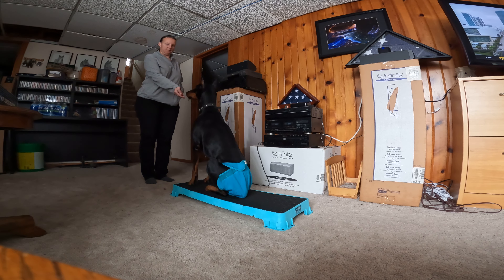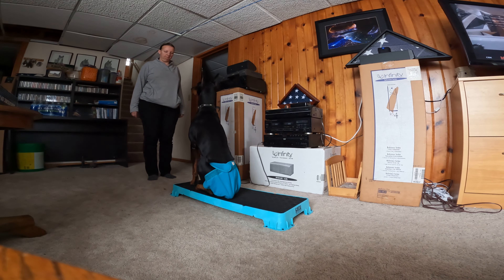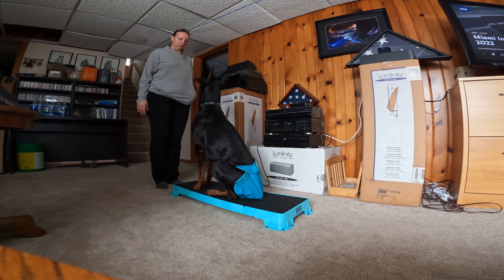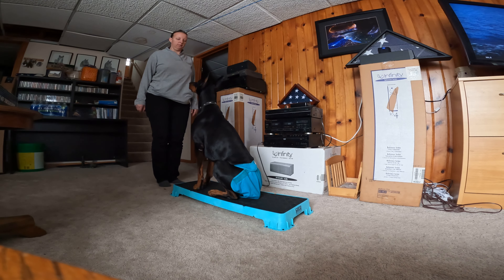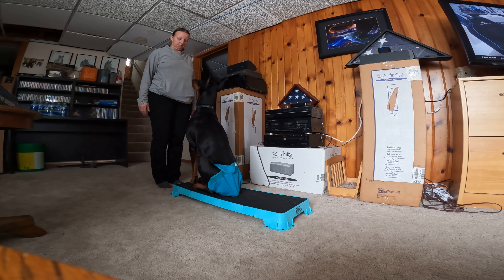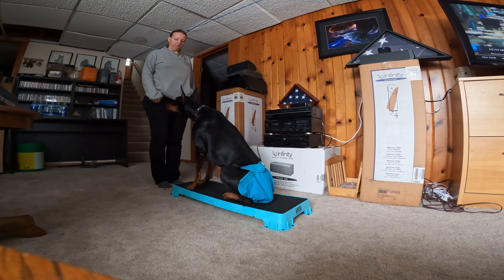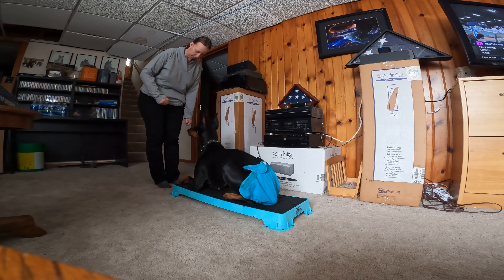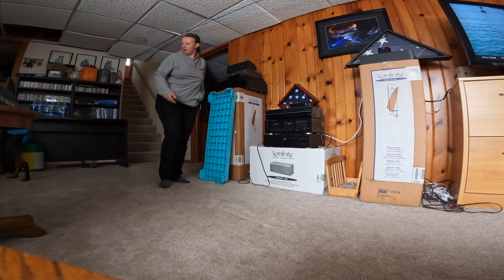GX012255 Luna Positions on a platform